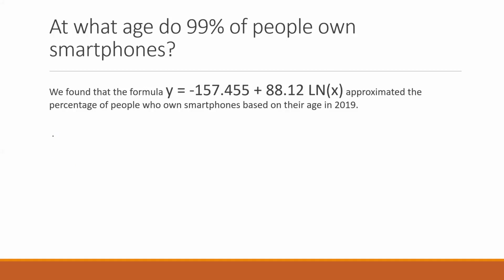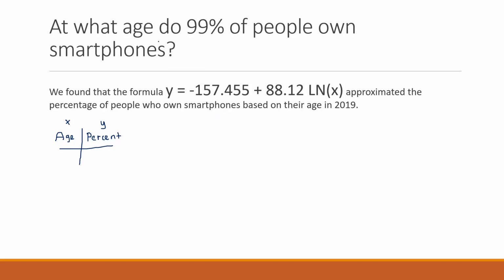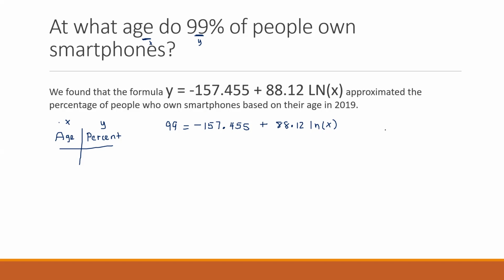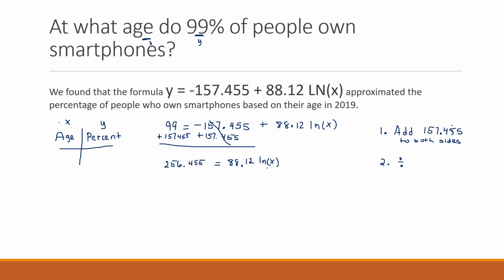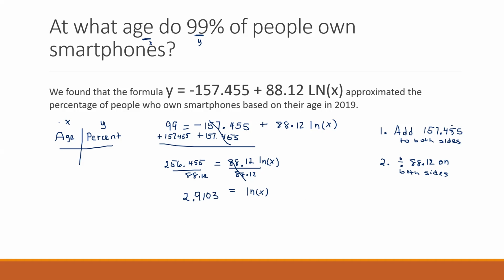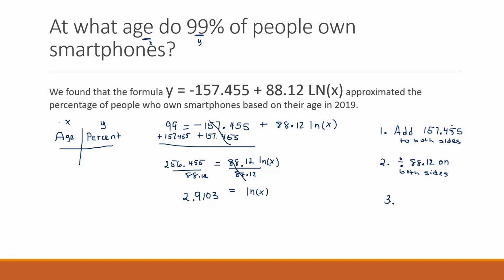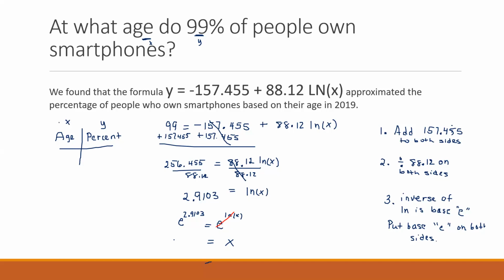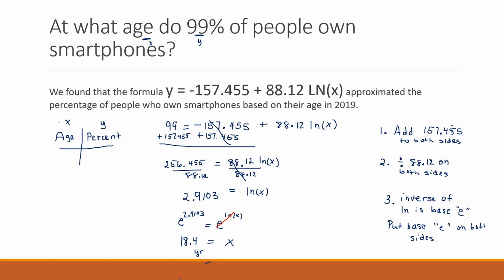Solve an Equation containing a Logarithm